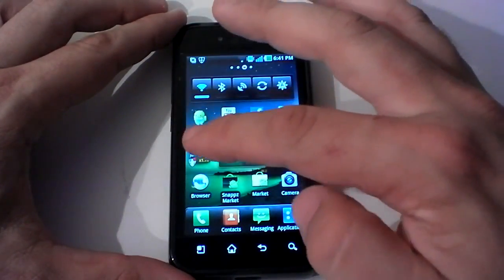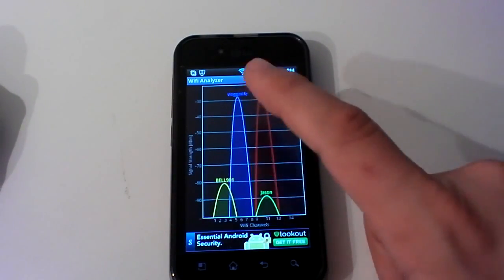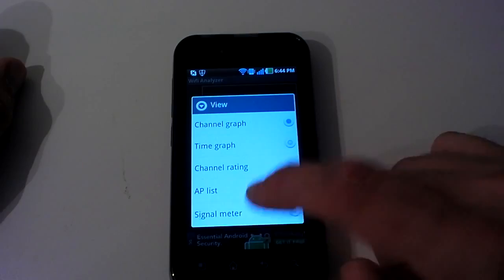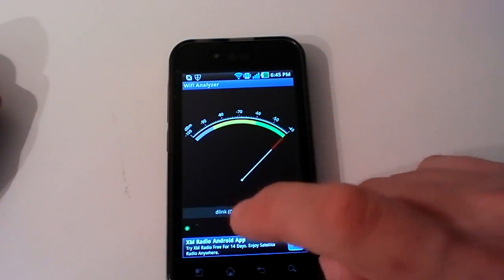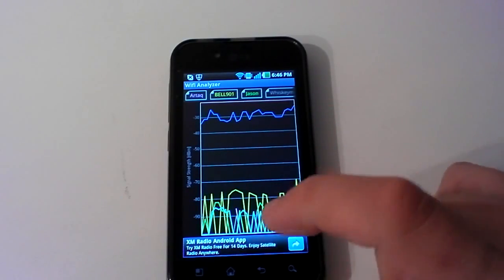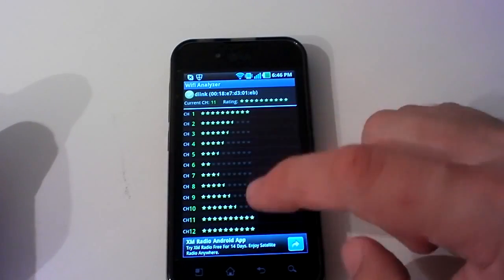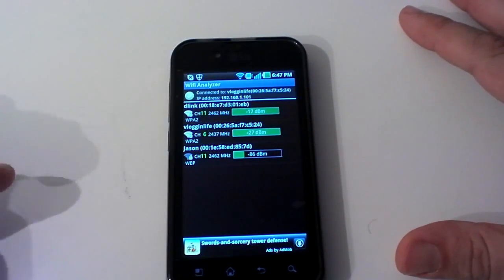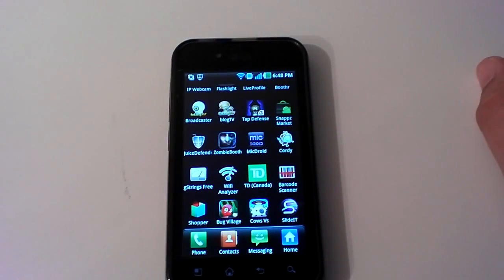The Northern Tech - Wifi Analyzer for Android OS